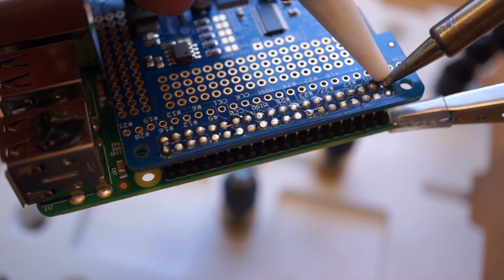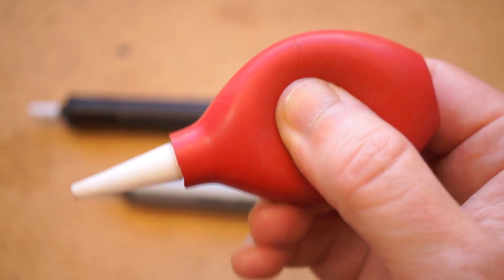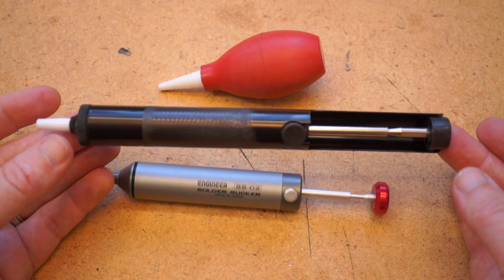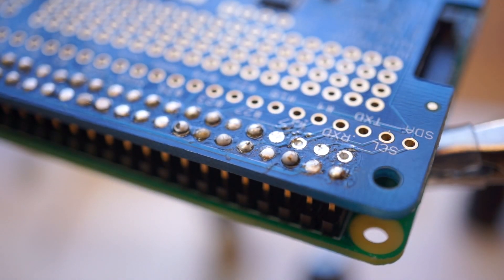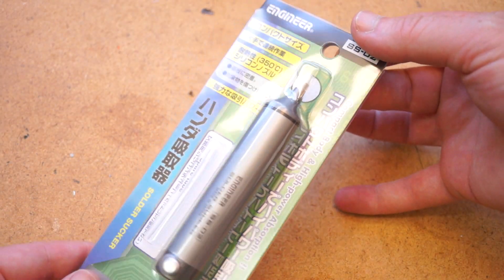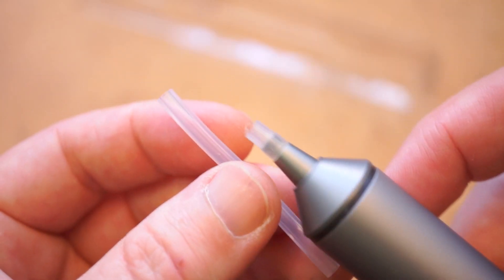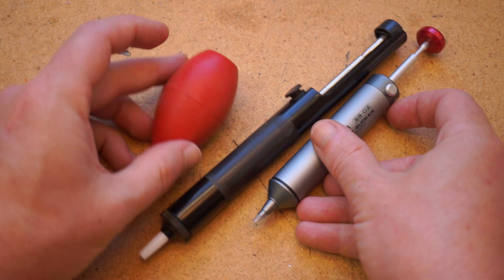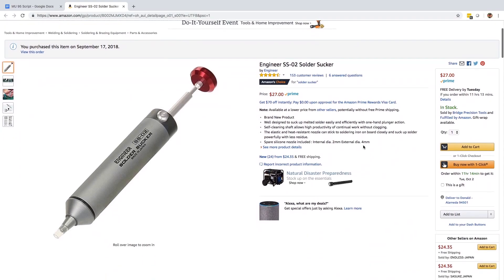Best solder sucker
Tool:
Engineer SS-02 Solder Sucker

Related tools mentioned:
Basic Desoldering Vacuum Pump Solder Removal Tool
Desoldering Bulb

Transcript:
I’m Donald Bell for Cool Tools and in his video I’m going to show you three different solder suckers that can help you undo soldered connections on your electronic projects. There’s only one here I really recommend, and I’m going to show you why. But you can find Amazon links to all of these options down in the show notes.

Whether you’re a beginner or an expert, working on electronic projects means making mistakes along the way. Soldering mistakes are particularly tricky to undo because you have to re-heat the solder to liquify it, then quickly pull it up before it turns solid.

One of the oldest tools for this is the delsoldering bulb. It’s like a mini turkey baster with a plastic tip and a rubber bulb. You squeeze it, introduce it to the hot solder, release it, and then usually swear a little bit.

The main problem with this is that the suction just isn’t powerful enough to do much good. The other problem is that the big plastic tip can only get you so close to the problem. That said, it’s a decent option if you’re a beginner and you just need something to tidy up big blobs of solder.

The more common option these days are these plunger style suckers. You can get these for as little as $5-10 and they’re often included in any beginner electronics kit.

These solve the suction problem by using a spring loaded plunger and a release button to deliver a quick, powerful shot. It’s definitely better than the bulb, but the plastic tip is essentially the same. When you have this and a soldering iron tip in the same space, it’s very tricky juggle them around.

So here’s the superior option, and it’s one that friends have recommended to me for years and I’ve been slow to come around to. It’s called the Engineer SS-02, it’s made in Japan, and the reason I’ve been so reluctant to get one is that it costs around $30.

When I was starting out, my soldering iron wasn’t even $30, so it didn’t make sense to invest in a tool like this. But after slowly updating my setup, and having suffered through enough delsoldering nightmares, I finally made the jump.

Here’s why this thing is so good. You get the spring-loaded plunger of the last option, but the tip uses a section of silicone tubing that can mold around your soldering iron tip and works like the undo button you always wanted. A long section of spare tubing comes included if you ever need to freshen it up.

In addition to that, this design is more compact, which makes the release button easier to reach and the plunger easier to push with one hand. The fit and finish is a lot more high-touch. And the tolerances of how everything fits together are much tighter.

Also, and I know this is a silly thing, but the sound it makes is so satisfying.

So that’s a look at the mostly frustrating world of solder suckers. If you’ve been suffering with some version of the plastic tip options, put a price on that pain and see if $30 is over your budget. If not, pick this thing up, and put your name on it so it doesn’t walk away.

And remember, you can find thousands of reader recommended tools like this at cool-tools.org.